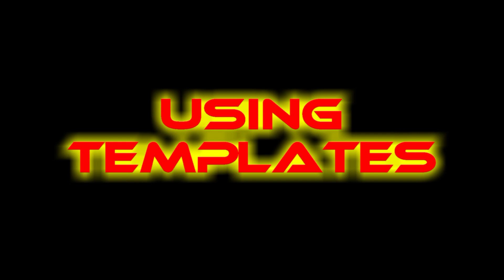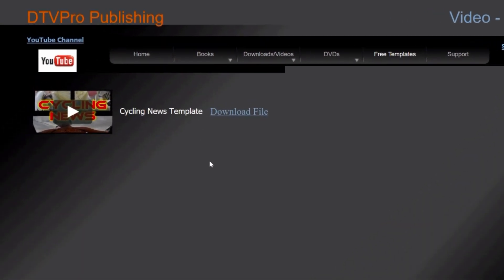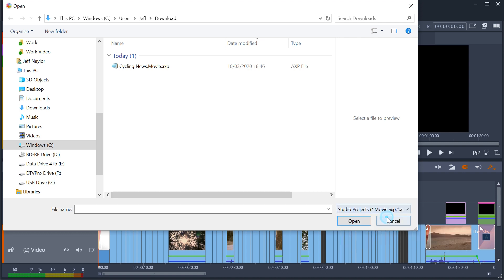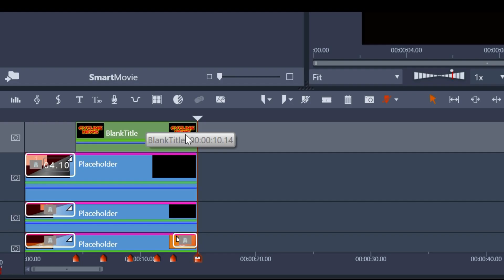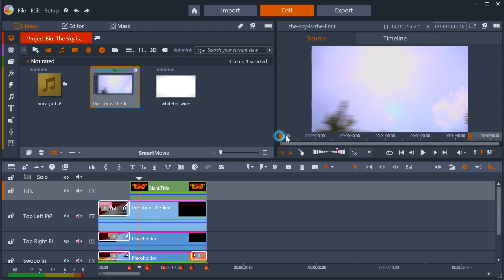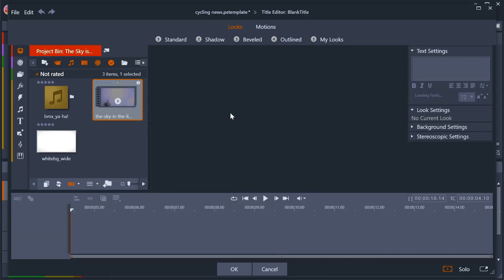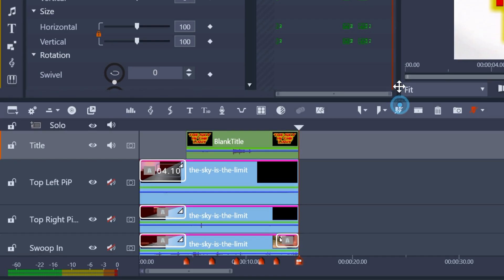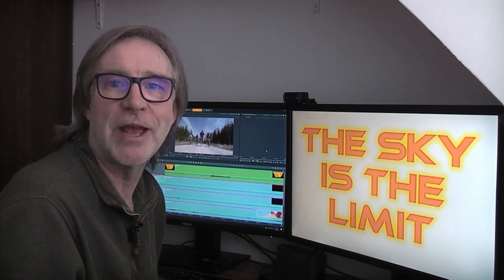Using Templates in Pinnacle Studio 23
How to use other people's templates to add complexity to your movies